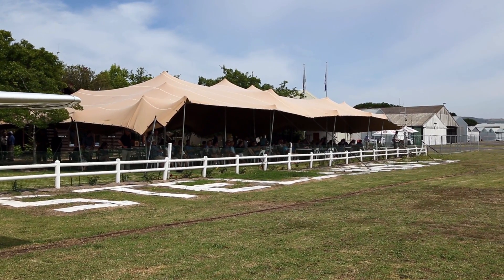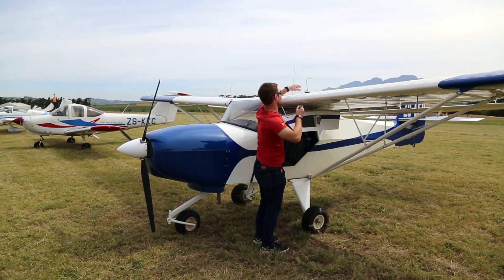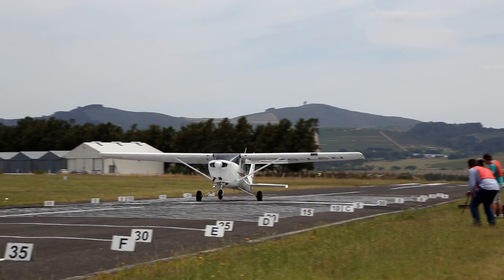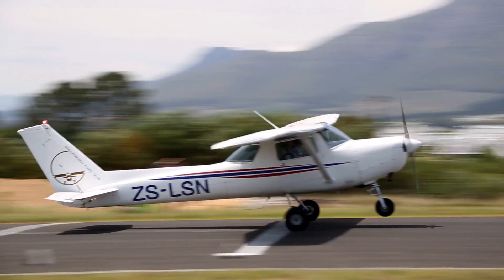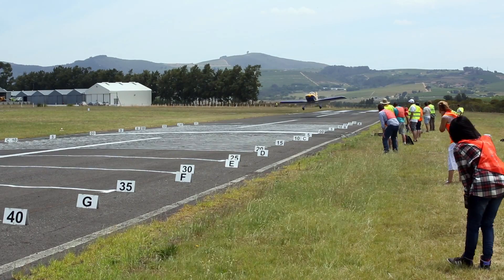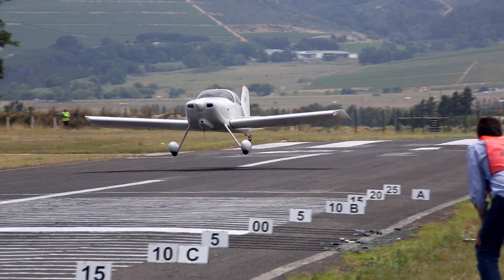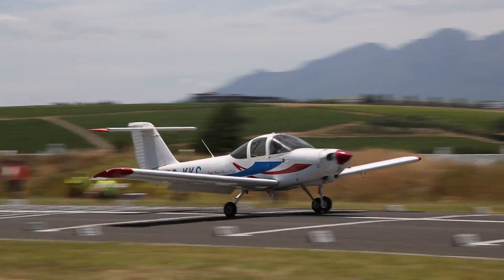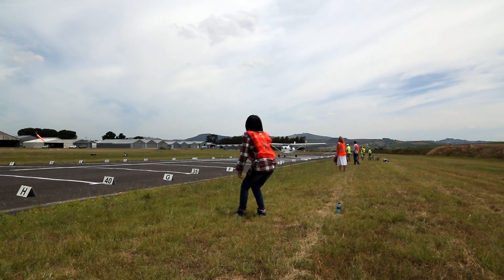South African Landing Championship 2014 | Stellenbosch Airfield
The 2014 South African Landing Championship took place at Stellenbosch airfield.

A total number of 25 pilots took part in the competition organised by championship director Alewyn Burger.

The event was judged by International Chief Judge Jacques Jacobs from SAPFA who flew down from JHB for the event.

All in all this was a very well run event which many pilots getting a taste of the event for the first time.

Camera / Edit: Hilton Mundy